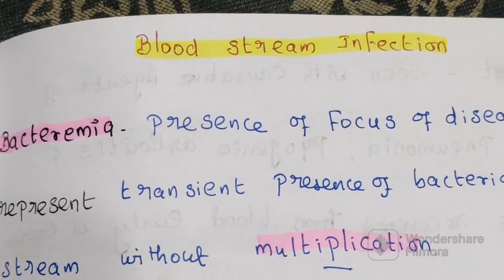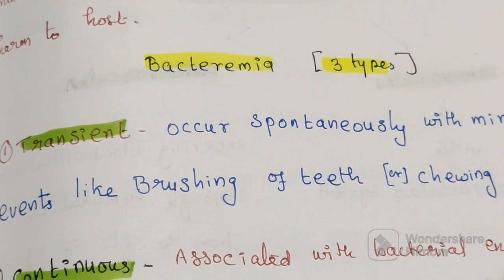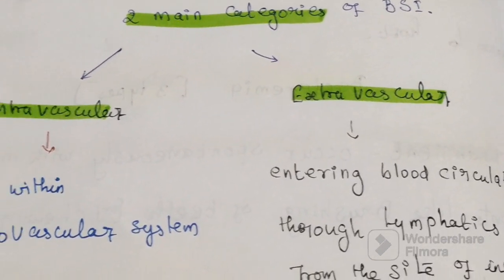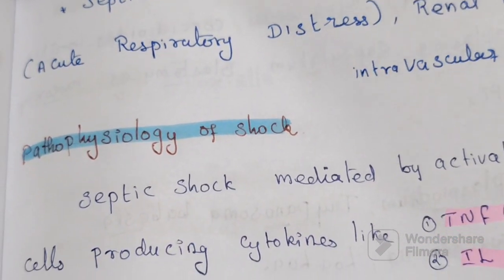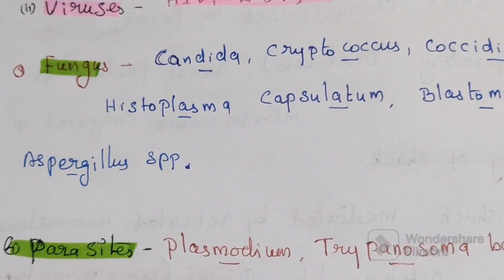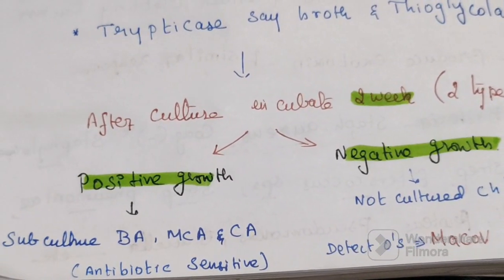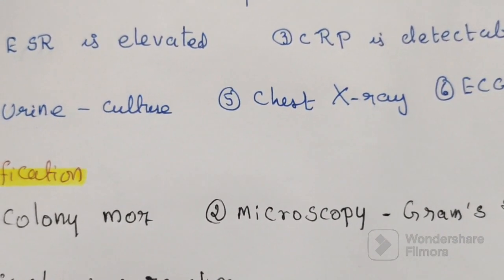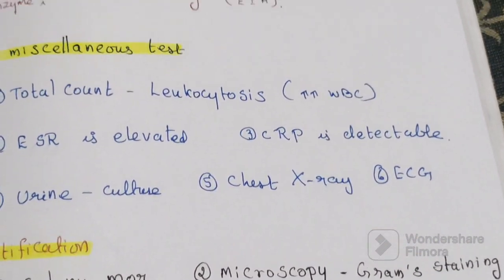Blood Stream Infection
Types, Clinical presentation, sign & symptoms, etiology and diagnosis.